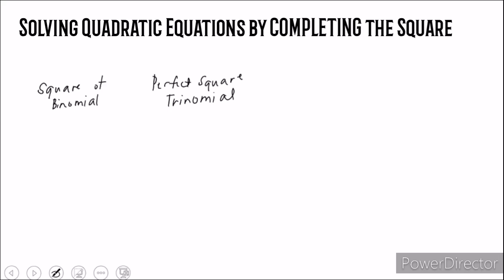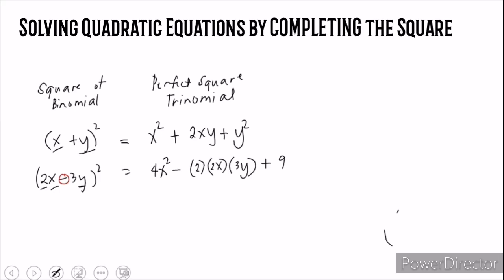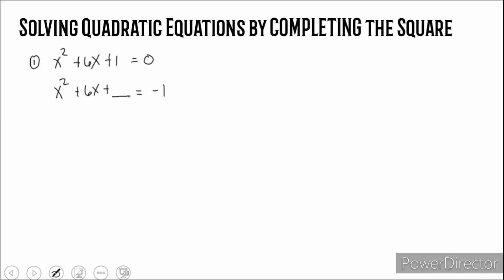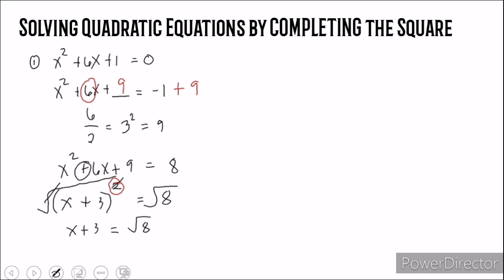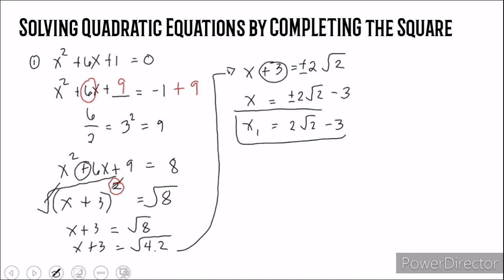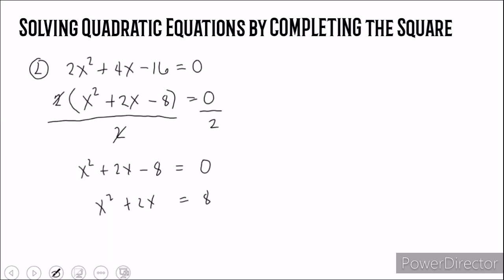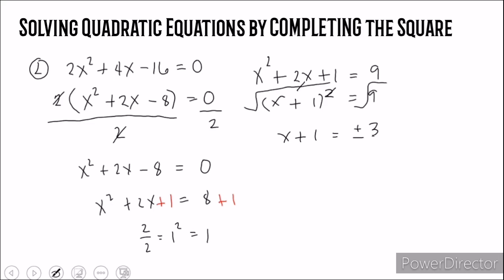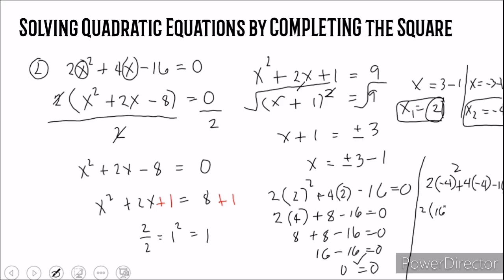[Math 9] Solving QUADRATIC EQUATIONS in Tagalog by COMPLETING THE SQUARE